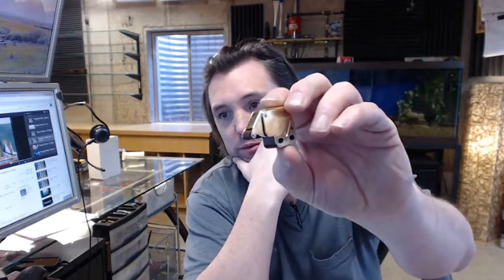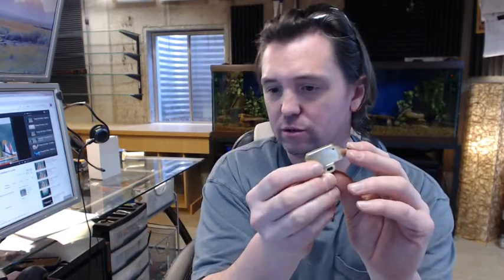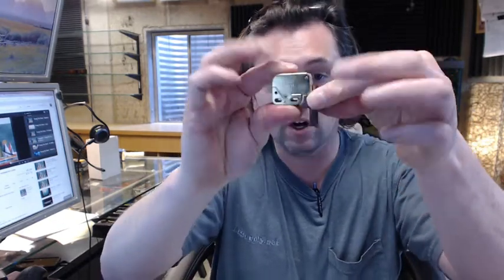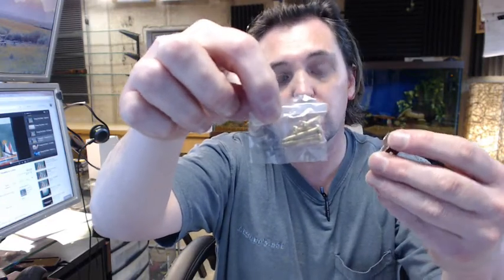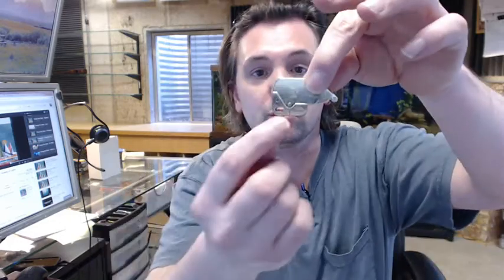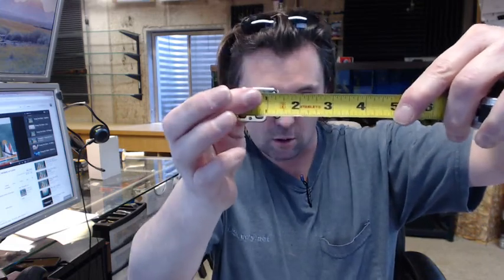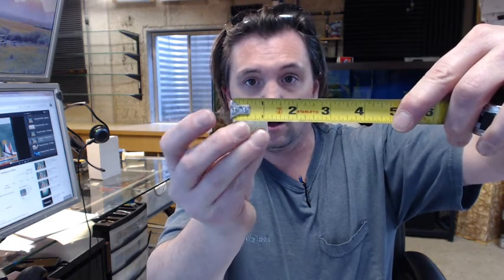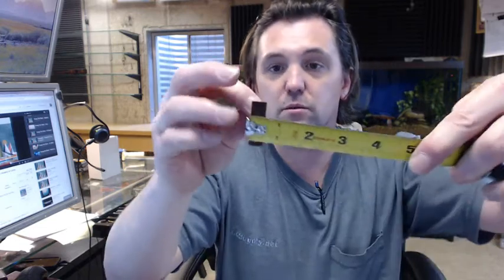Ultra Hardware 96880 Magnetic Latch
This video is to bring you a closer look at the Ultra Hardware 96880 Magnetic Latch.
They call is a magnetic latch, but I wouldn't call it that, it is just a touch latch.
Counter to the finish that they have provided as a stock image this is gold in finish.
A very good amount of tension, I've seen people who have used these on hampers, on entertainment centers, any application where you would need a touch latch.
Screws are included, longer ones are for the body.
There is a nail inside of the bag as well and then two short screws.
What I like to do is get the strike installed and then bring the door closed such that the latch will then fit into the strike.
You might not be able to get the door closed so you'll have to measure that out (no template or instructions provided).
I would then pre-drill my two holes for the screws and install that so the screws are about  right in the center, this can give you some lateral play.
Once I have a good solid operation, I would then sink that nail into there and the nail is what keeps the body positioned nicely in a permanent location.
In an extended dimension you'd be at 1-13/16", closed position 1-7/16", the body height is 1-5/16", overall body width is 1-1/16", body thickness is 3/8".
Height of the strike is 1-3/8", width is 7/16".
Nice quality item from Ultra Hardware.
Sold in a specific multiple.